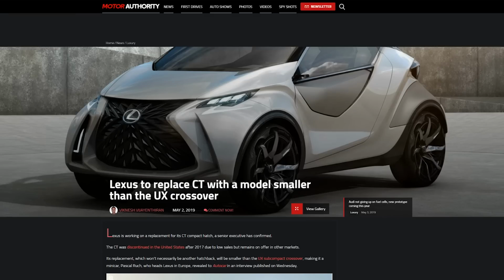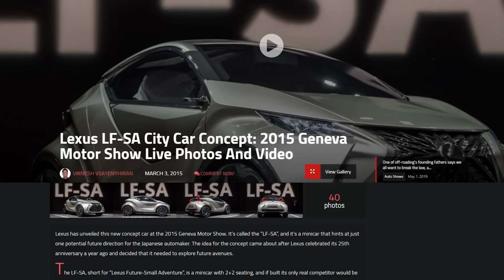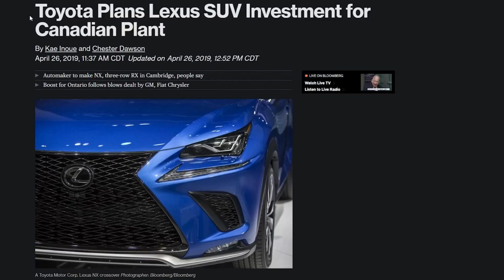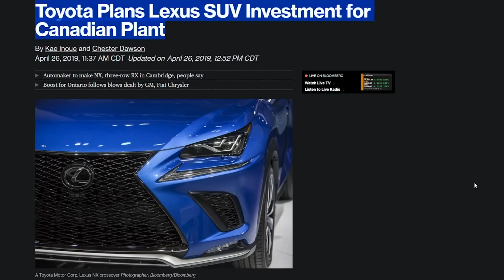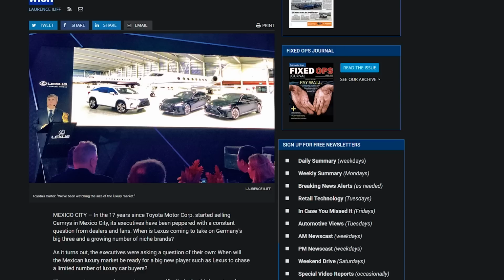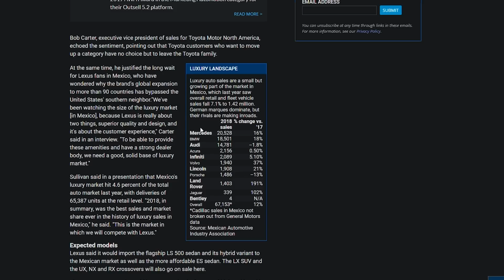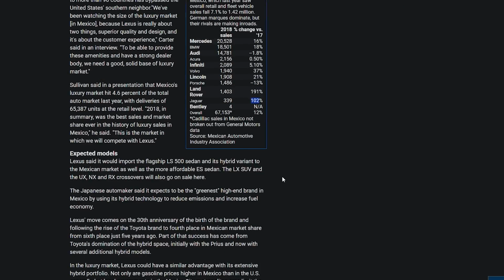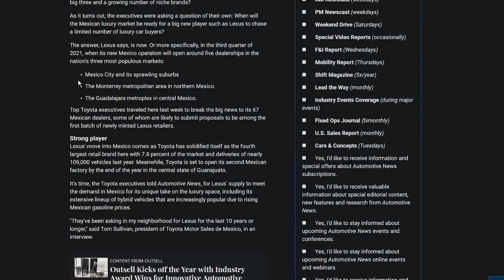NEW 2021 Lexus CT200h Replacement, Canadian Made Lexus, and Mexico finally their first Lexus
It looks like we're getting a CT 200h replacement in a mini car! Lexus expands its manufacturing in Canada. Also Mexico finally gets the green flag for Lexus.